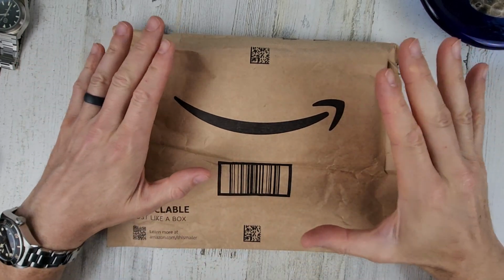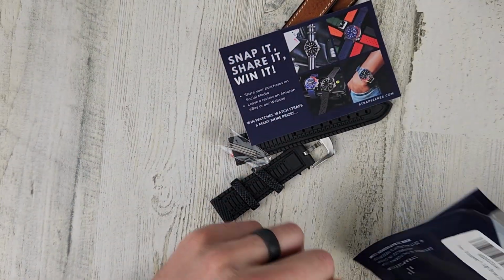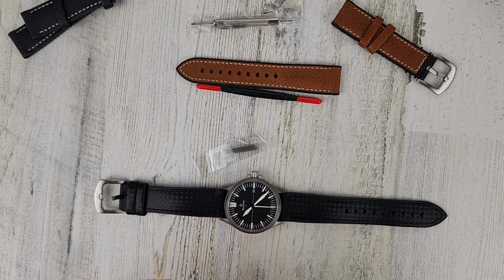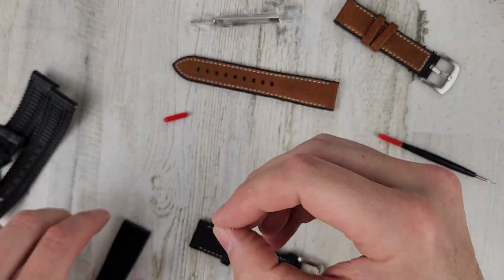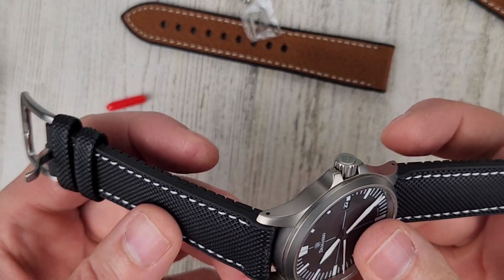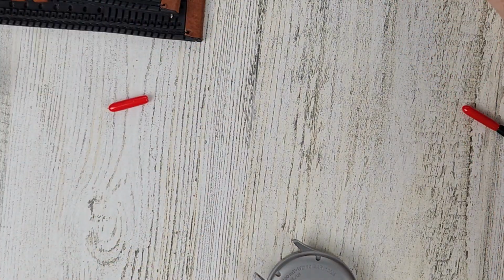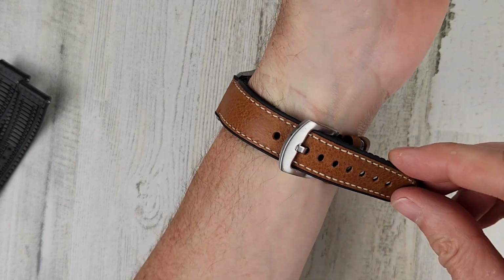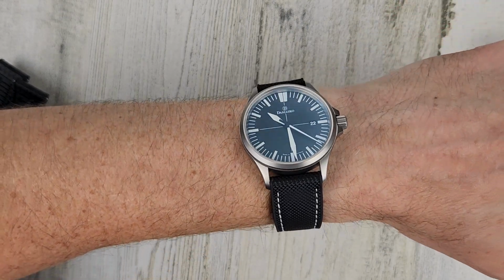Strapseeker Hybrid Straps Unboxing - Nylon, Leather, and Rubber Watch Straps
Strapseeker Theo Hybrid Strap
Strapseeker Watts Hybrid Strap

Want to talk to me and other "Watch Nuts" Join the WTW Discord group by using this

Casio Duro Dive Watch
Best Value G-Shock.
G-Shock Elastic Strap.
Strapseeker Luca Nylon & Silicone Rubber Watch Strap
Strapseeker Premium Hybrid Leather & FKM Rubber Ezra Watch Straps
Strapseeker Theo Nylon FKM Rubber Hybrid Strap
Strapseeker Watts Leather FKM Rubber Hybrid Strap
Digital Calipers.
S120 Watch Winder. h
S240 Watch Winder.
Jqeen Watch Winder.
Moszly Watch Winder.